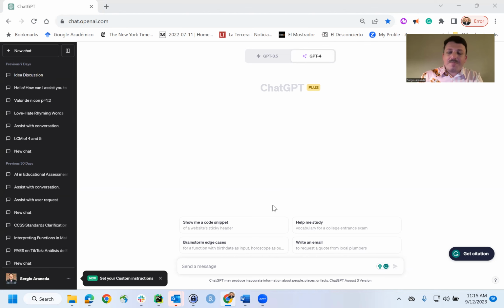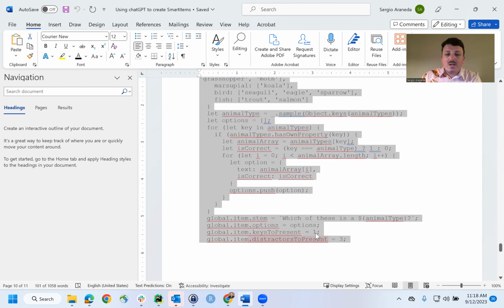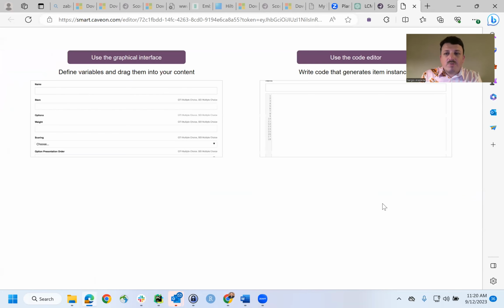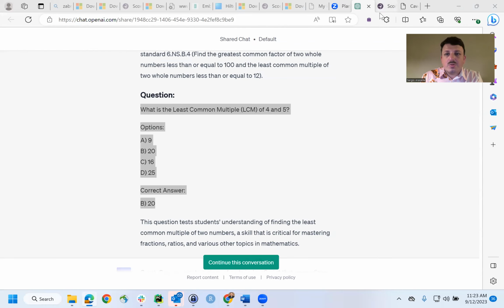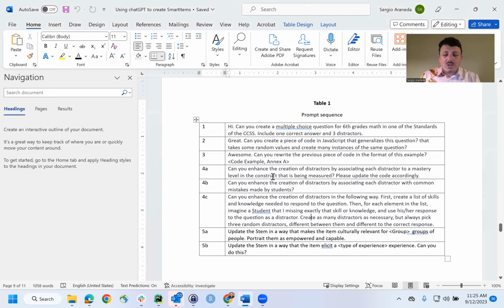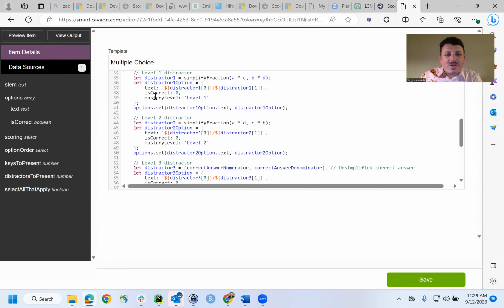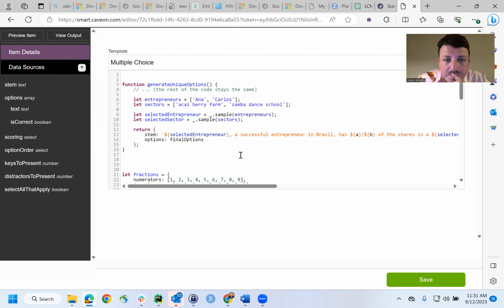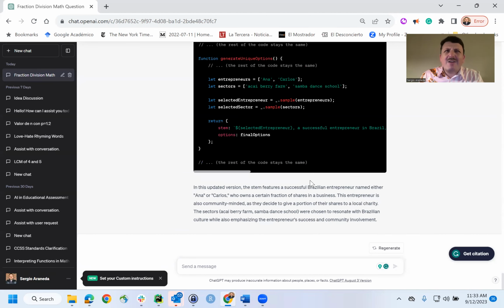Demo 1st attempt gen AI SmartItems via JavaScript code